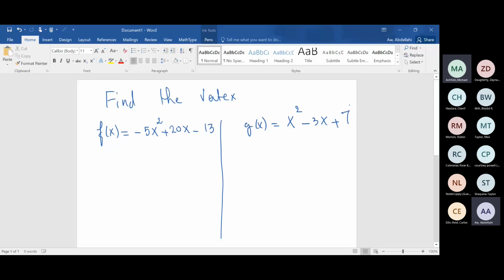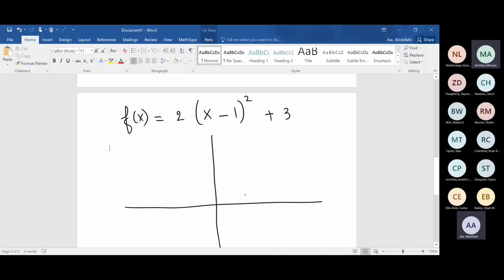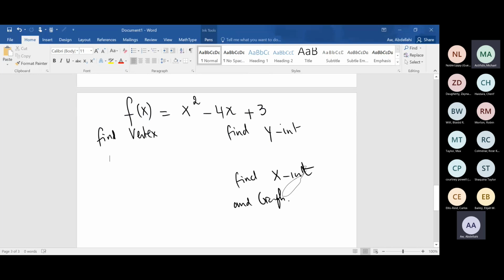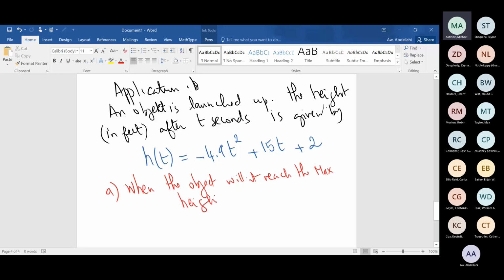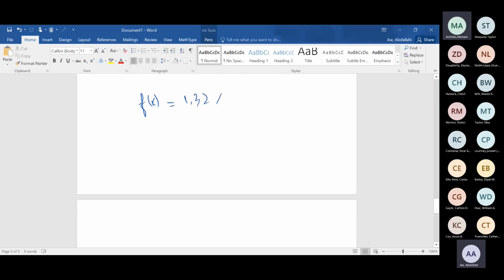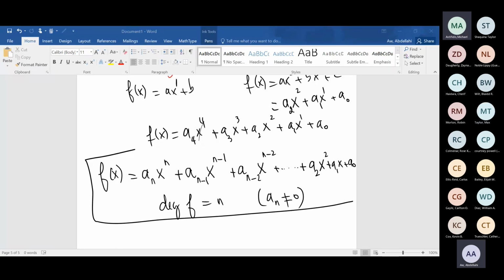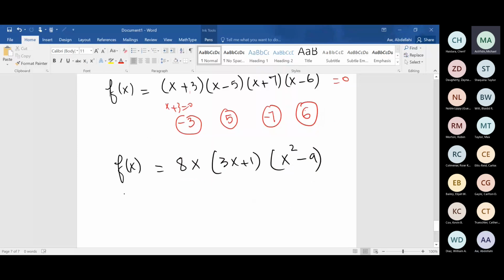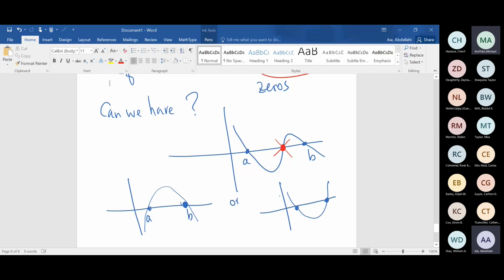1021 math 163 ona